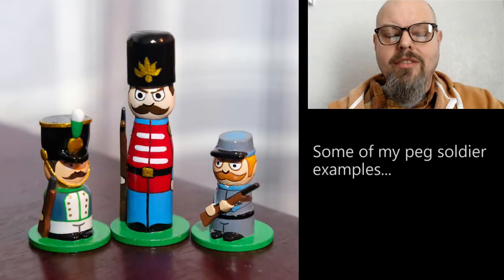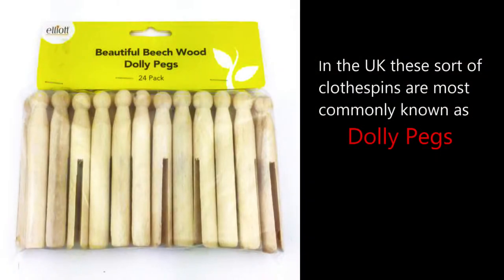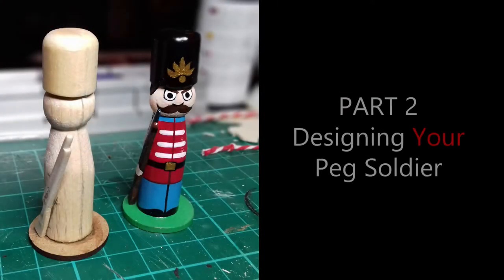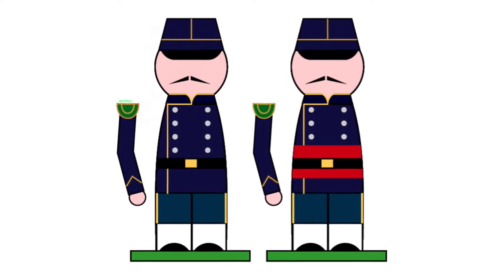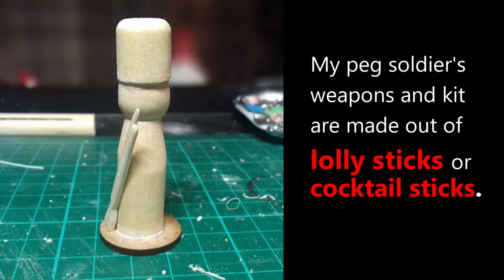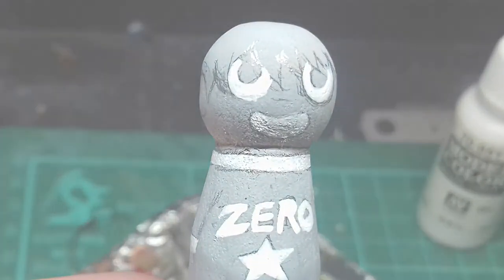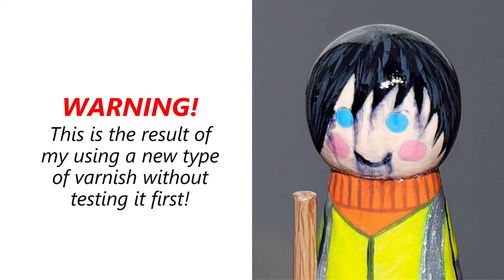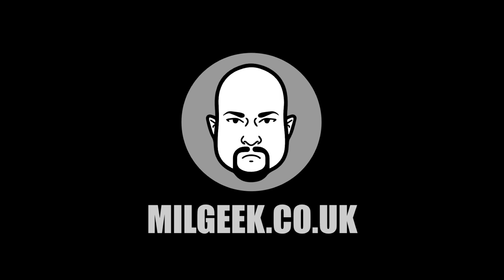A Very Rough Guide to Making Peg Soldiers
Hello all, I promised I'd do a little tutorial about how I make my 'peg soldiers'... Well, here it is. Forgive the rushed quality (the audio is dodgy in some areas) but I thought it was better to get something up - I can do a more polished version later. I hope this is of some use, PLEASE give me feedback on how you would like the improved version to look or if I need to add extra detailed information. Thanks, hope you enjoy this shoddy production! :)